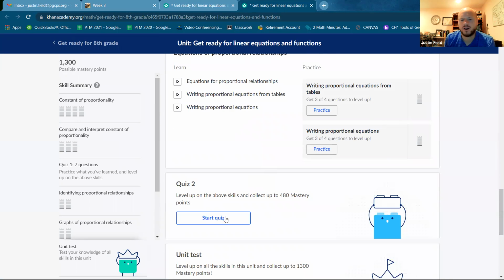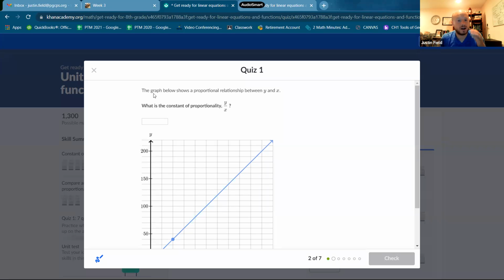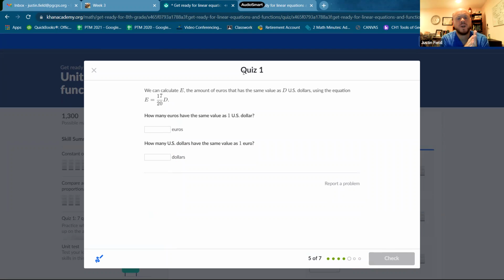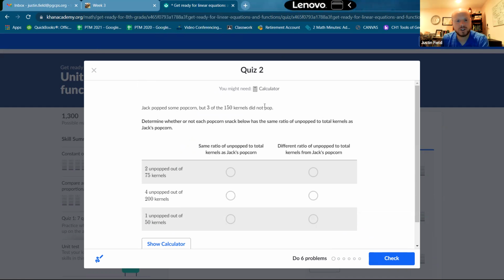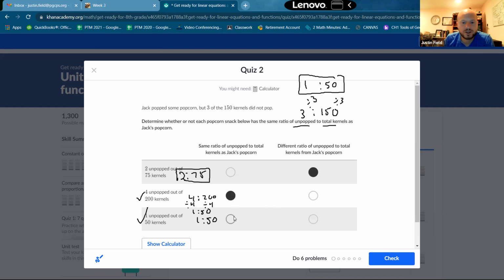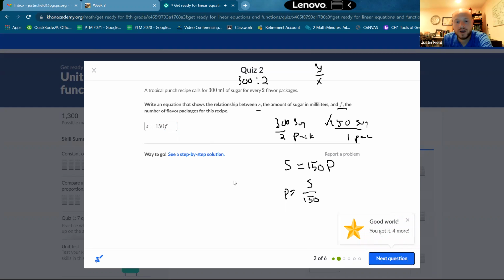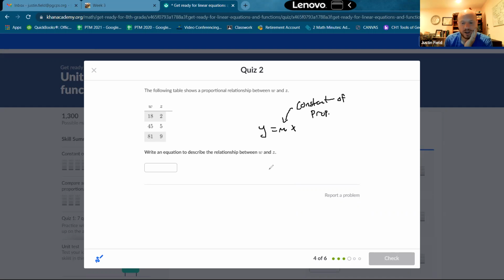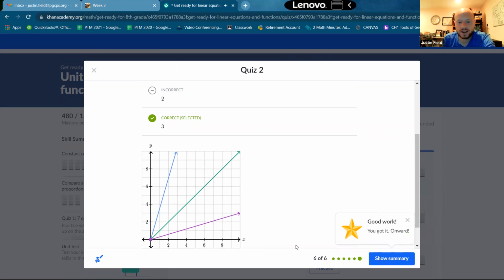Wk3 M8 Getting Ready for Linear Functions